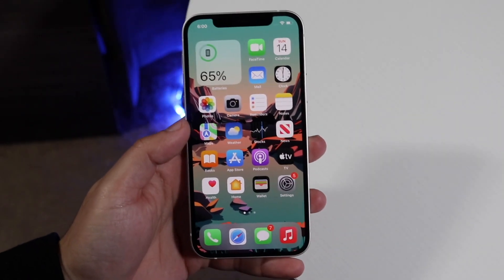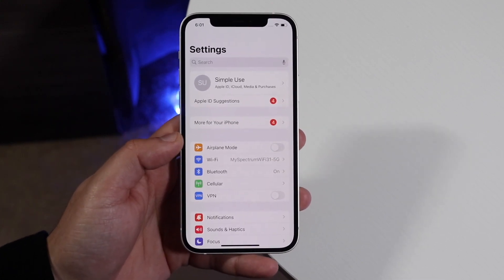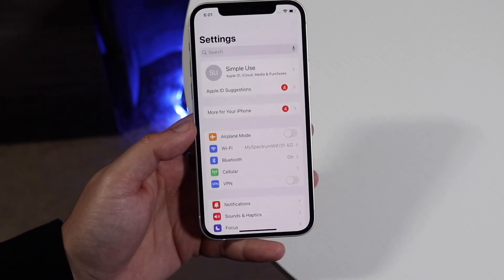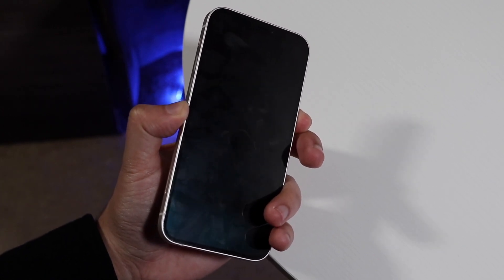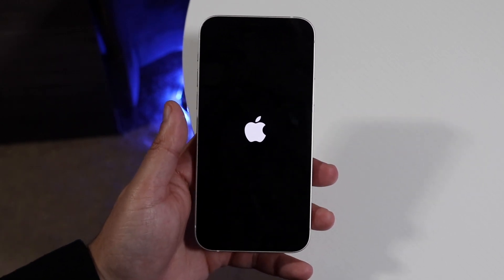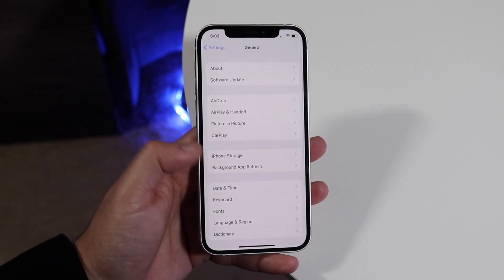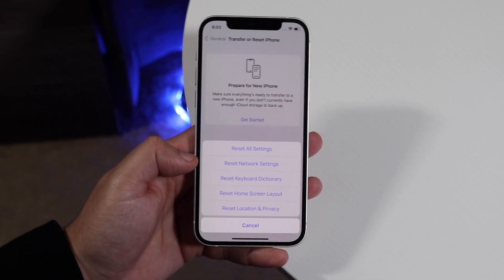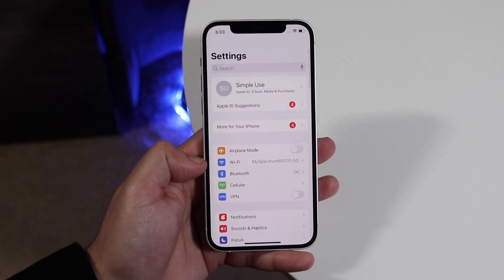How To FIX iPhone Wifi Password Incorrect!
Here is exactly How To FIX iPhone Wifi Password Incorrect